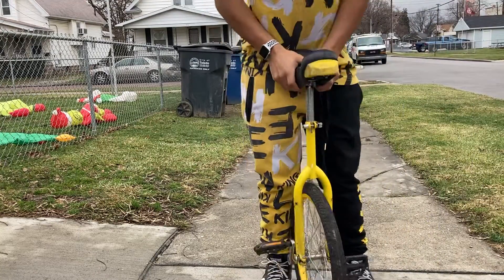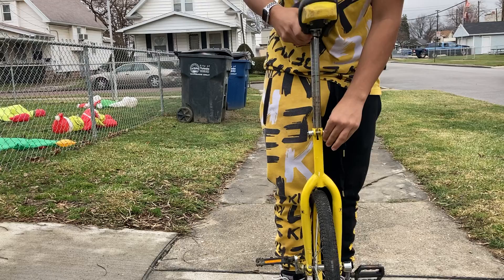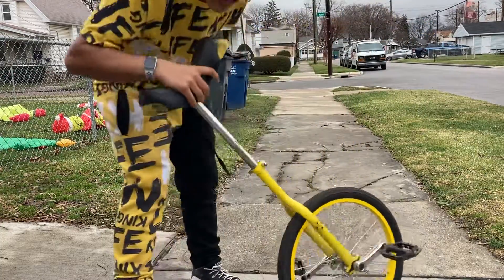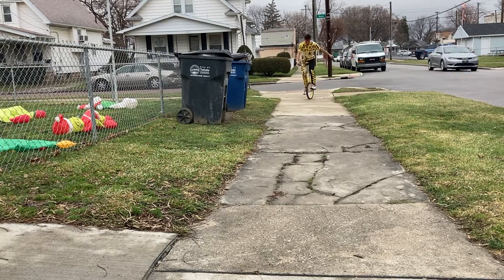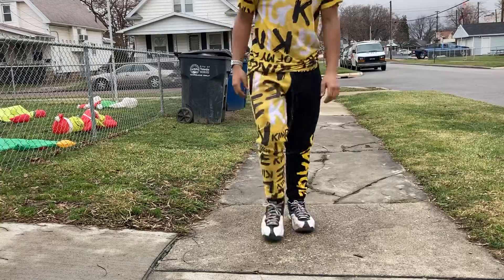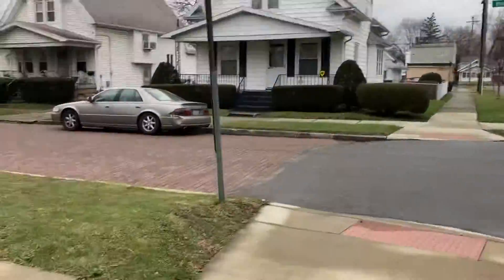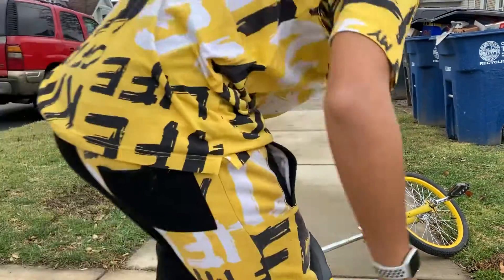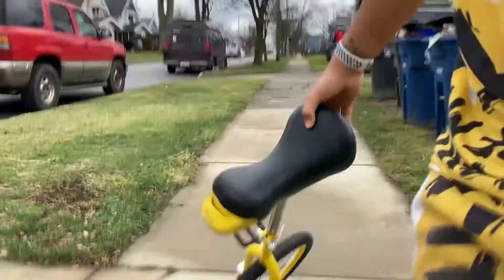Unicycle as high as it can go😁